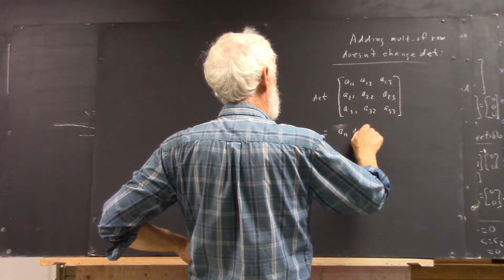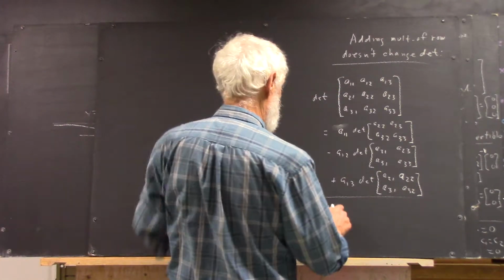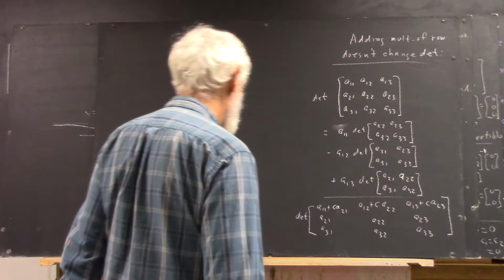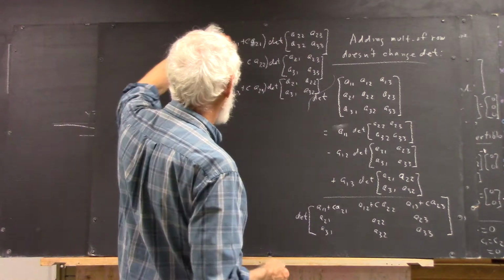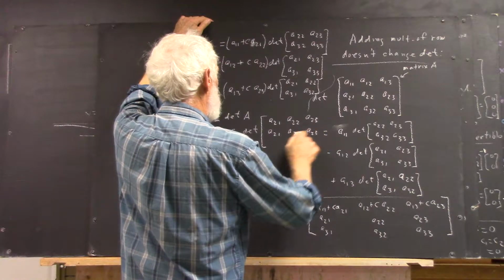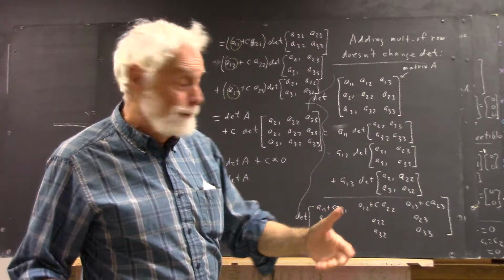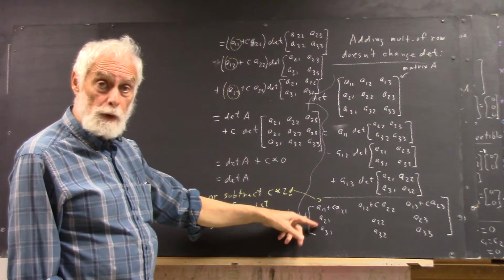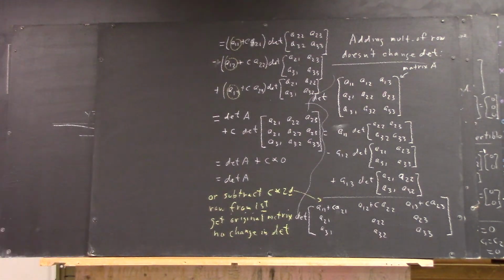daglin 0815 adding a row of a matrix to another row does not change determinant two arguments one